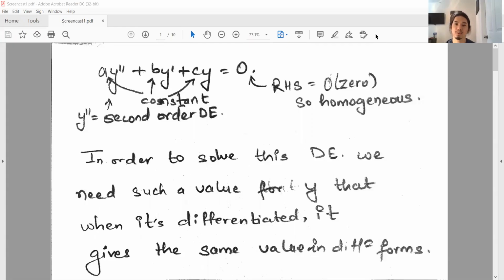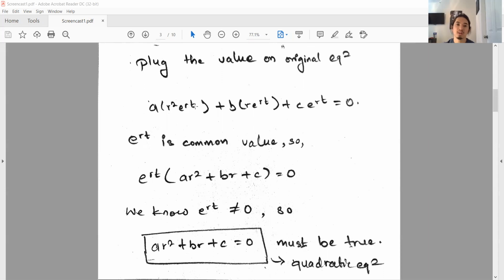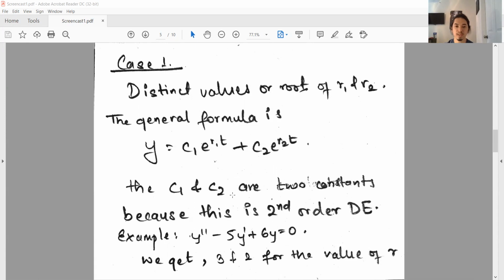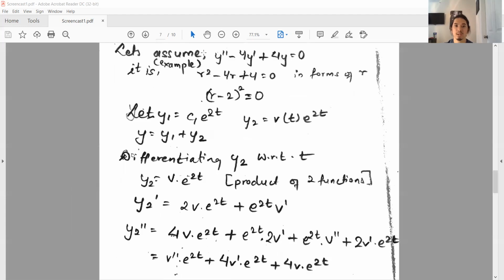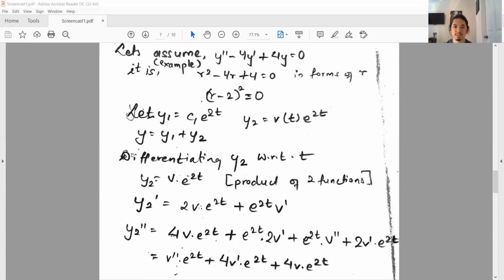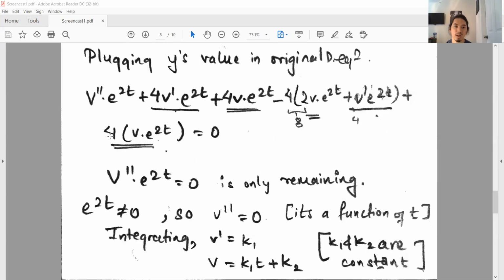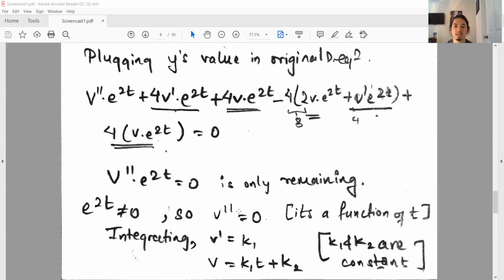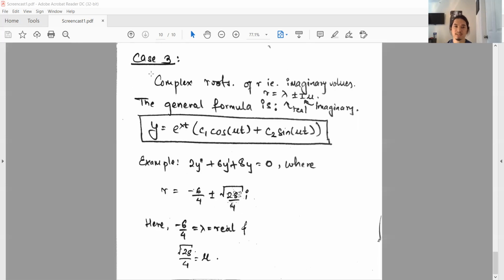solving second order homogenous DE